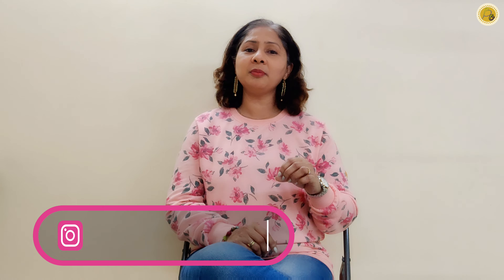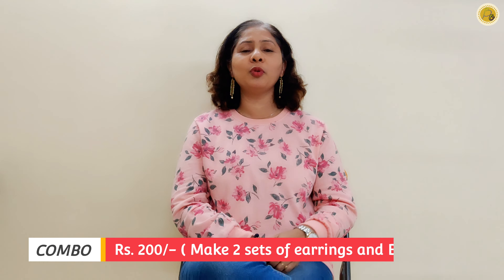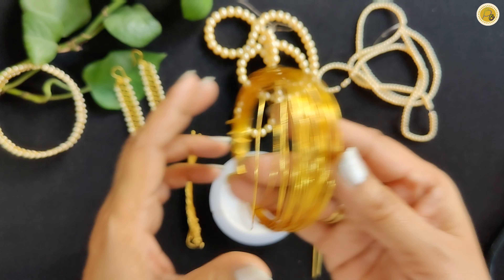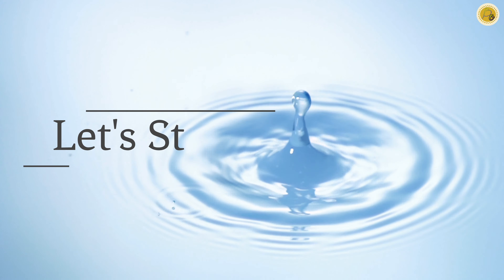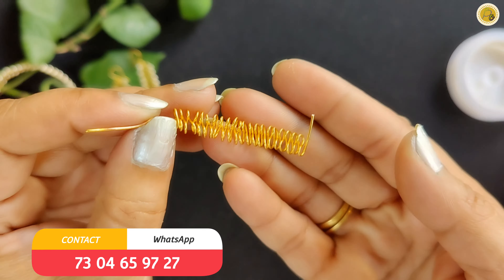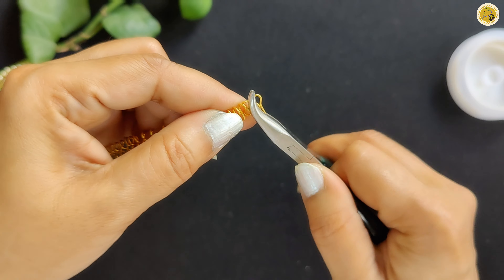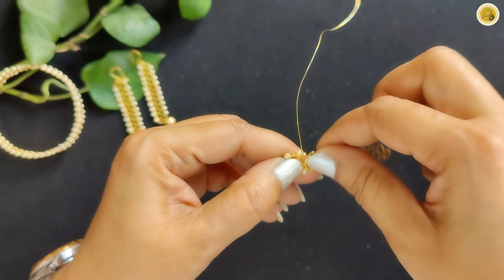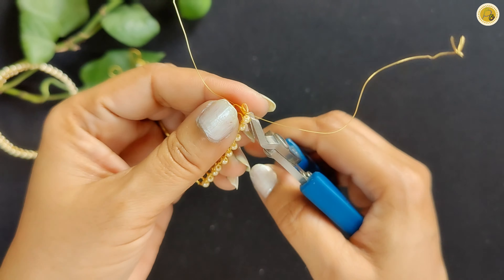How to make wire wrapped Earrings | DIY wire wrapped Earrings | @BahawaCreation 7304659727 | Hindi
Hi Everyone !!!
In this video..  learn to make innovative and creative wire earrings in very easy and simple techniques. Easy to wear and looks very beautiful.

Amazon Store :

Material Needed :
22 gauge golden wire
30 gauge golden wire
14 gauge brass wire
6mm golden cream pearls
2.5mm golden cream pearls
Ball pins

SHOP ADDRESS :
Bahawa Creation
shop No 5
Deepanjali CHS Ltd
Near Pawar Compound
Charai
Thane (west )

Wirewrappedearrings,wireearrings,howtomakewirewrappedspiralearrings,howtomakewirewrappedearrings,diywireearrings,diywireerappedearrings,diywirejewelry,wirespiralearrings,tutorialofmakingwirewrappedearrings,wirewrappingjewelrytutorial,wirewrappingtechniques,wirewrappingearrings,wirewrapping